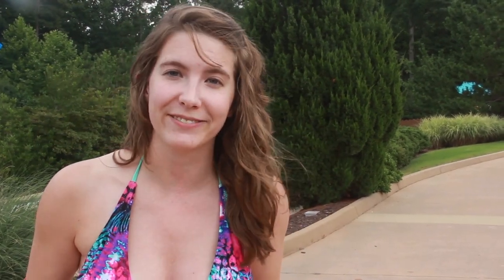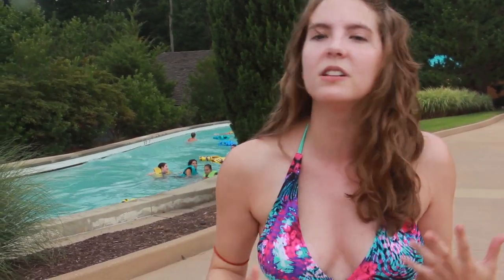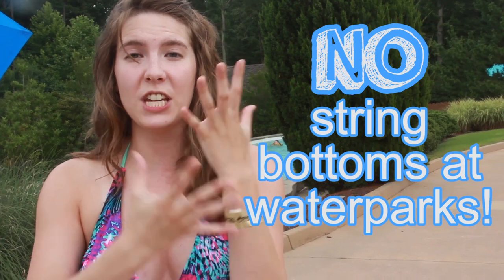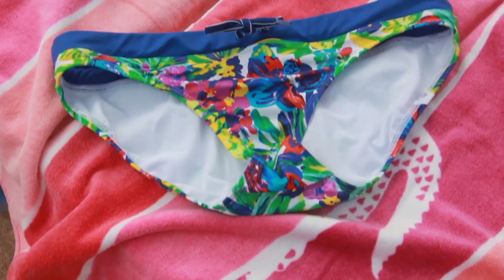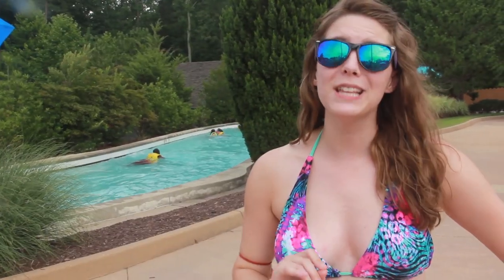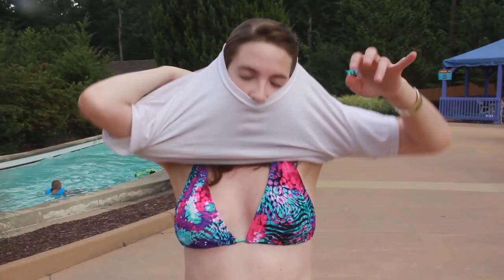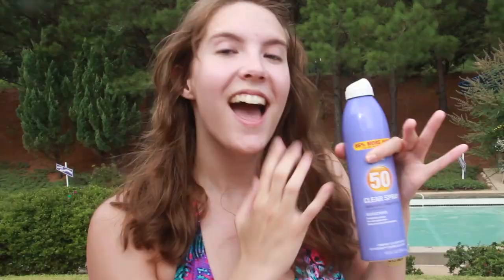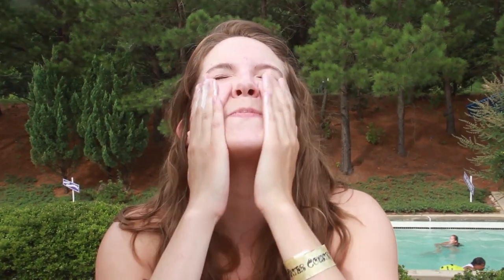How to Wear a Bathing Suit in Public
iIMAGINEblank shows you how to wear a bathing suit in public places like a waterpark or the beach without being self-conscious! Because you’re a beautiful, confident person!  Thanks to Water Country USA in Williamsburg, VA for allowing me to film and have an awesome time at the park!

QUESTION: What’s your favorite part of summer? Mine is definitely getting to be out in the heat and sun and water!

My other Thrill Chaser Adventures!

Hello Youtube. Kaitlyn here. And iIMAGINEblank is the place where my crazy brain explodes on the Internet with imaginings for you! Mermaids! Magical kitties! School tips! Uncle Joe-Bobs! Bikinis! Dating advice! And generally me embarrassing myself in public so you don't have to!

Imagination is a blank check, what will you do with it?

Hearts x infinity
-Kaitlyn